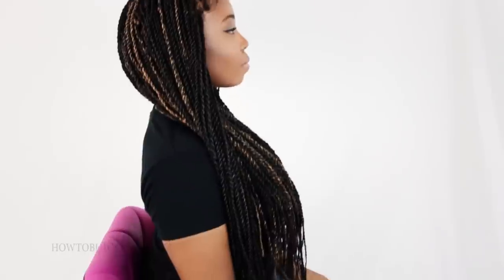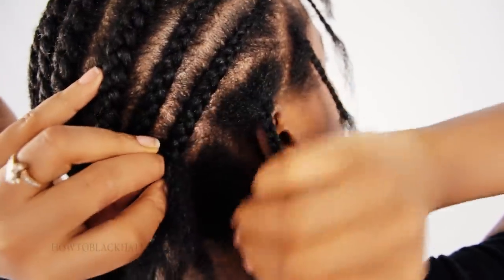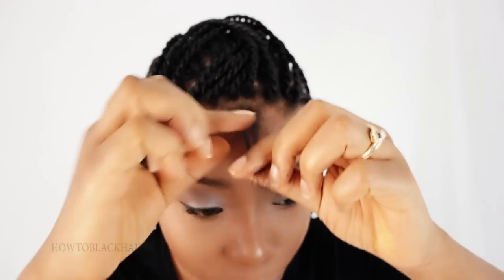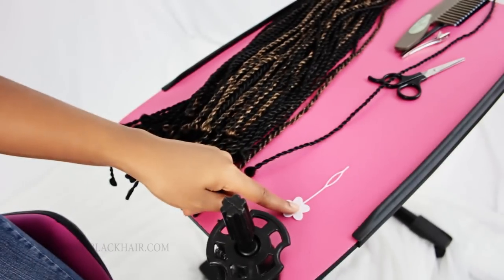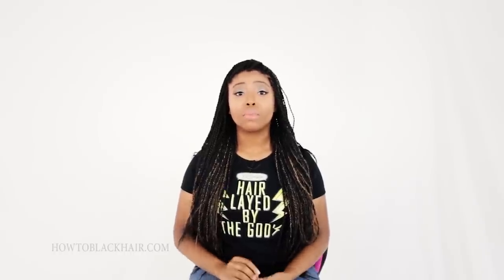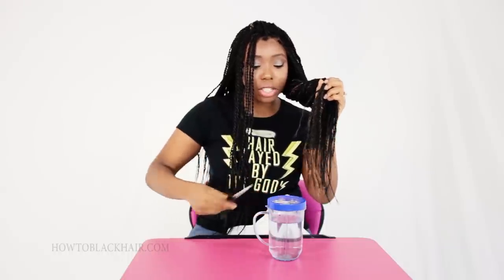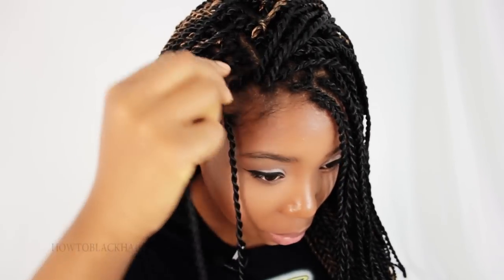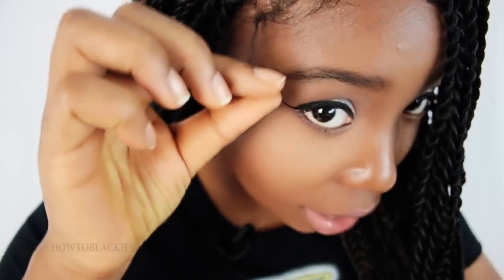Mrs Rutters Perimeter Crochet Senegalese Twist Full DVD Tutorial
The Best Crochet Senegalese Twists Tutorials On YouTube!

Breanna Rutter presents you all with her brand new hairstyle called Mrs. Rutter's Crochet Senegalese Twists! These Rope Twist Extensions were achieved on her own natural 4c hair. You can perform this style on relaxed hair as well to achieve similar results.

In The Mrs. Rutter Senegalese Crochet Tutorial, Breanna Rutter informs you of all the products that you will need to achieve this particular hairstyle!

The Mrs. Rutter Crochet Senegalese Twists is an advanced hairstyle because you have to know how to do rope twists, crochet braids, and cornrow braids to understand how to follow along with this new hairstyle!

STEP #1 To follow this Senegalese Crochet Tutorial, you want to make sure that you have purchased the appropriate braiding hair to give you the look and length you desire.

STEP #2 Braid all of your natural hair, relaxed hair or transitioning hair straight to the back in cornrow braids and your previous braid to your current braid.

STEP #3 Rope Twists your edges/hairline with small to medium sized Senegalese Twists to give you your best results.

STEP #4 Slowly dip the ends of your Crochet Rope Twists into a cup of hot water to hot water seal your twists

STEP #5 The finished look to the Mrs. Rutter Crochet Rope Twist Hairstyle!

STEP #6 Senegalese Twist Crochet Hairstyles

Dutch Bun Updo

Double Dutch Braid

Double Side Twist Bun

STEP #7 Gently unravel your crochet rope twist from your crochet braid pattern to avoid breakage. Use scissors to assist you in removal if the twists are stubborn to remove. If you want to save your premade Senegalese twists but they are hard to take down safely, take down as many as you can from your cornrow braids and unravel your braids to release the stubborn twists.

FTC: I am not representing, being paid by, or endorsing any of the product brands in this video & I purchased everything with my own money - UNLESS OTHERWISE STATED in video/blog content. There are links to products that might be helpful based on the content of this video/blog.